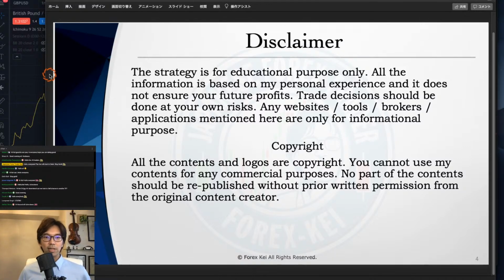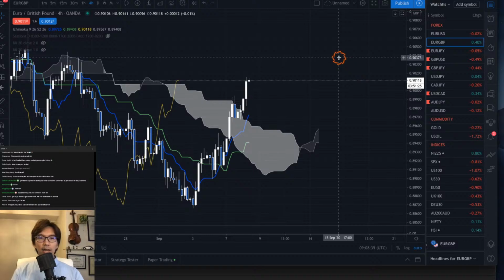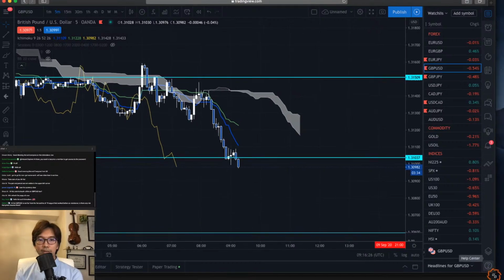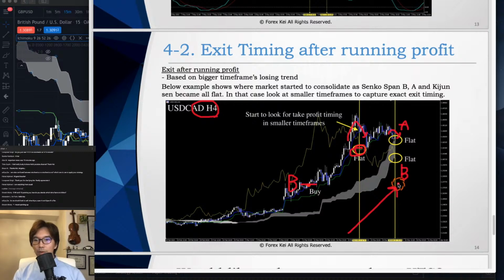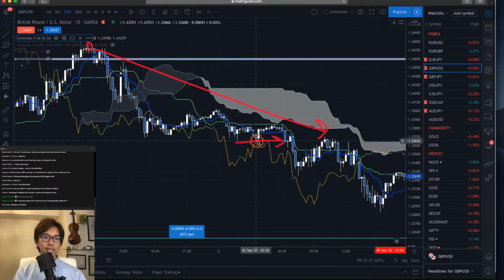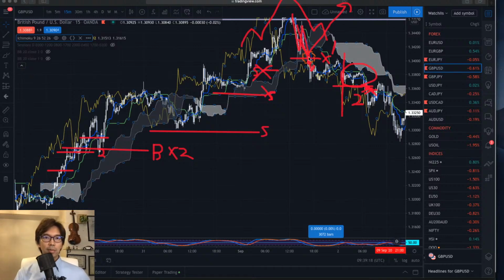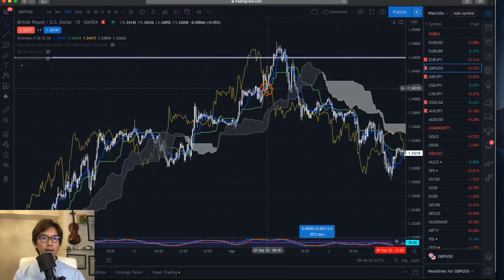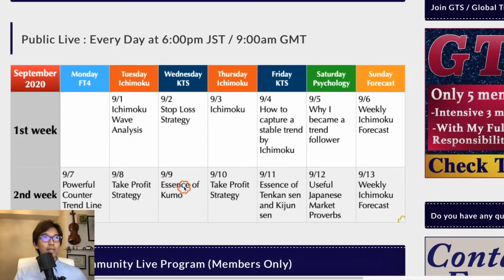Ichimoku Take Profit Strategy / 8 September 2020